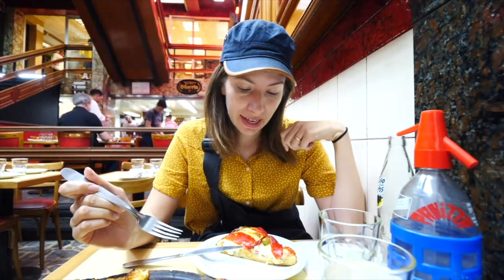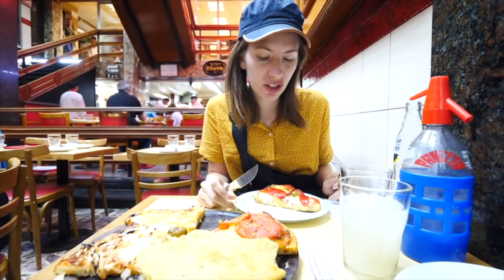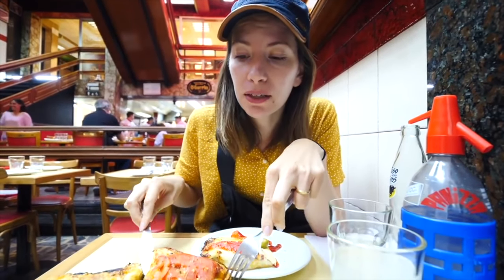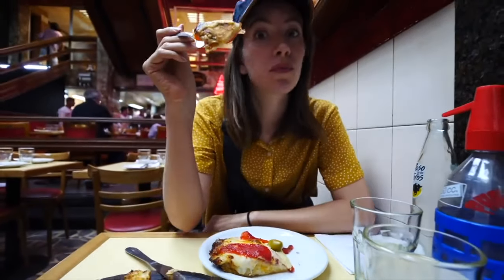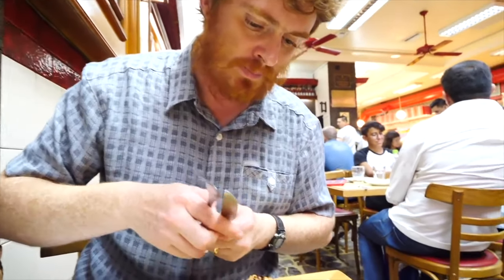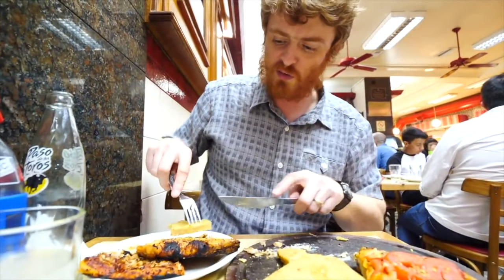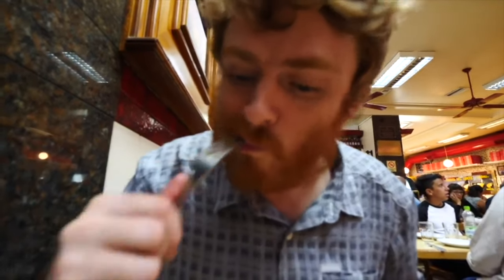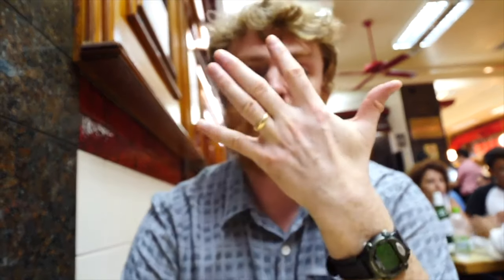We Try Argentine Pizza at Pizzería Güerrín in Buenos Aires, Argentina! Best Pizza in Buenos Aires?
In today's episode we try Argentine pizza at Pizzería Güerrín in Buenos Aires, Argentina in search of the best pizza in Buenos Aires. Pizzeria Guerrin is a true institution in Buenos, Aires. Located on avenida corrientes (Corrientes avenue) in the theatre district area, people have been coming for slices of pizza for decade upon decade. The classic atmosphere and traditional menu featuring numerous types of Argentine pizza is what brings in the crowds.

They've been around since 1932 so it is 90 years old now.

We ordered up five different slices Pomorolo, Mozzarella, Napolitana, Faina and Pizza Guerrin.

The first slice that classic was loaded with all kinds of different ingredients including ham.

The dough is quite doughy and less buttery being more dense.

Audrey then tried the Napolitana with slices of tomato and loads of cheese and oregano.

The pizza's at Guerrin are even more cheesier than other pizzerias in Buenos Aires, Argentina.

Pomorola had tomato sauce with onions on top. Sweet onions and sweet tomato sauce. I then take the faina and put it on top of the slice.

It is a bite of pizza with chickpea paste. I didn't love the faina to be honest. It fills you up faster to say the least.

I preferred it ones its own.

The price point was just under 600 pesos which was just under $10USD which was a great deal.

We'd highly recommend Pizzeria Guerrin if you're in Buenos Aires, Argentina!

Pizzería Güerrin (Pizzería Güerrín)
$$Pizza restaurant
Hopping institution for traditional Argentinian-style pizza & empanadas, open since 1932.
Service options: Dine-in · Takeaway · No-contact delivery
Address: Av. Corrientes 1368, C1043 CABA

OUR TRAVEL BLOGS & SOCIAL MEDIA PLATFORMS